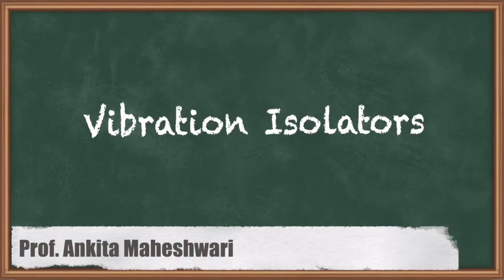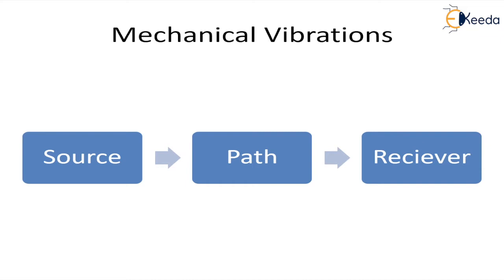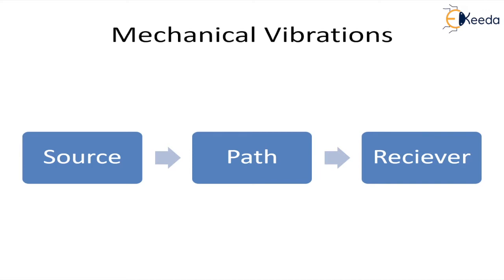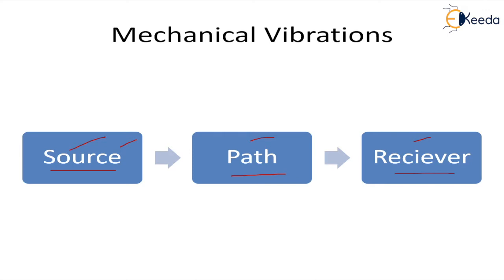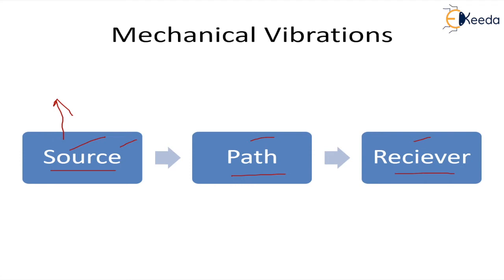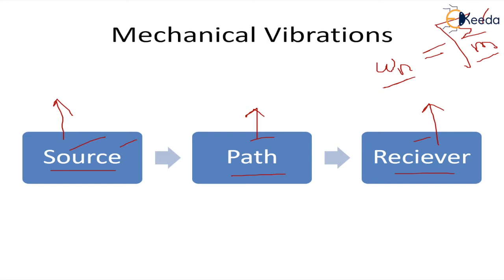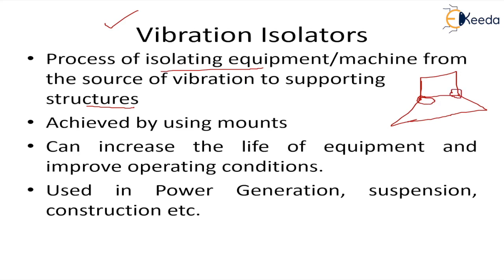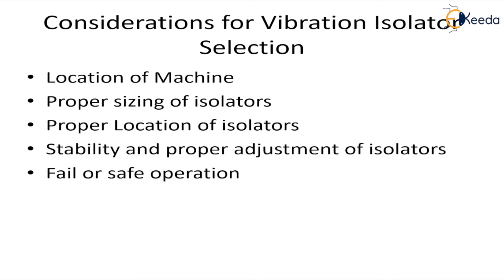Vibration Isolators - Vibration Isolation and Transmissibility - Dynamics of Machinery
Video Name - Vibration Isolators

Chapter - Vibration Isolation and Transmissibility

Happy Learning!